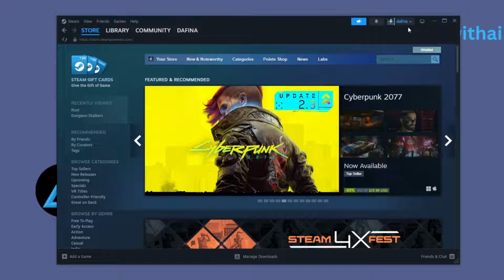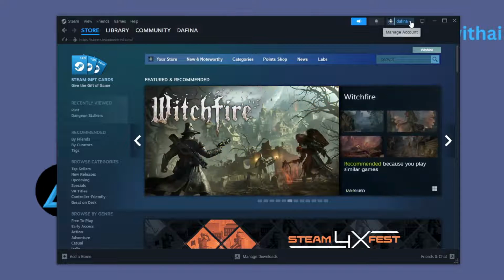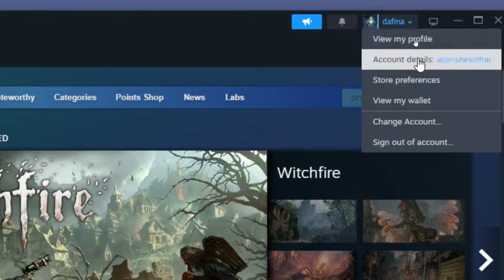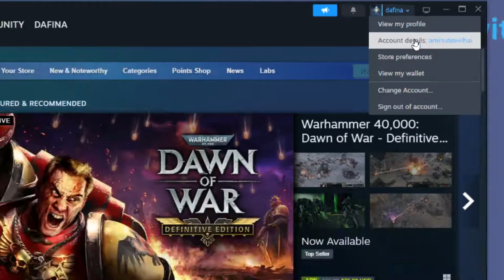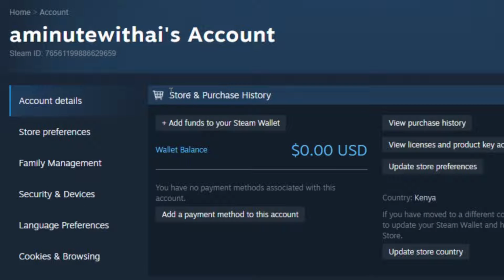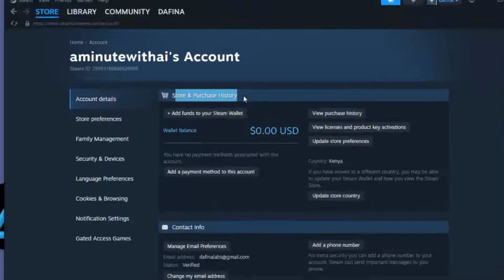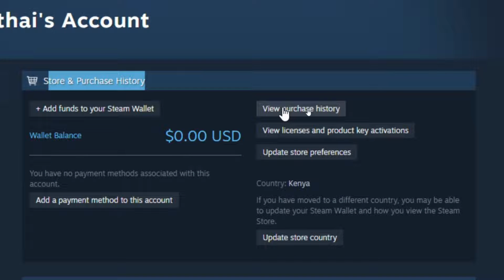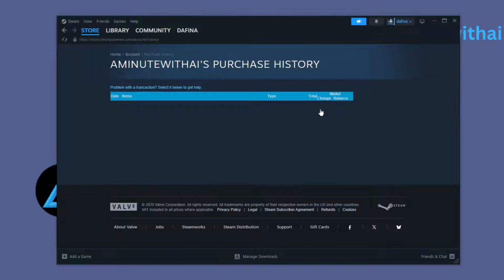How To Find Purchase History On Steam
In this video, you’ll learn how to find and view your purchase history on Steam. This step-by-step guide shows you where to access all your past transactions, including games, in-game items, and other purchases linked to your account.